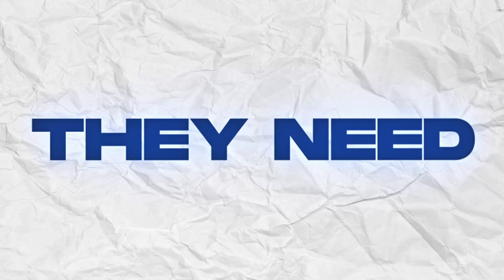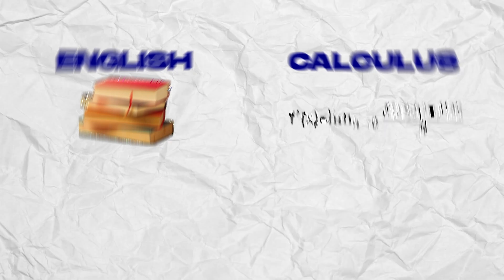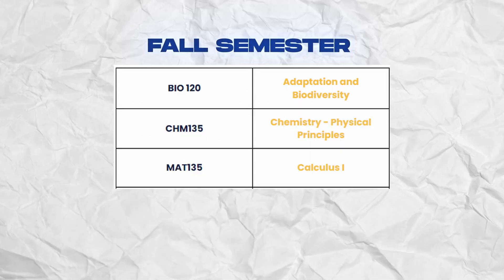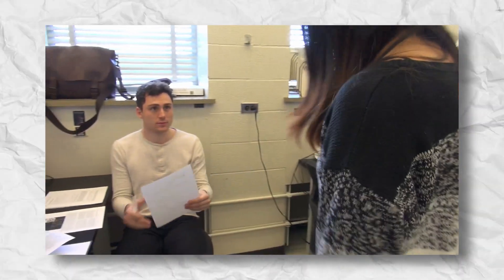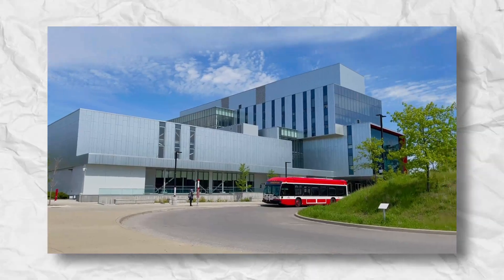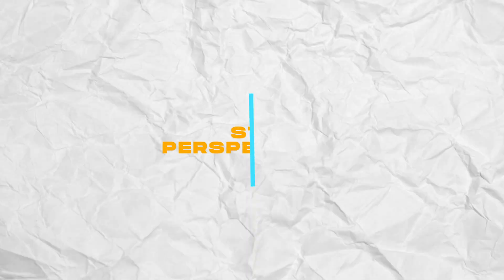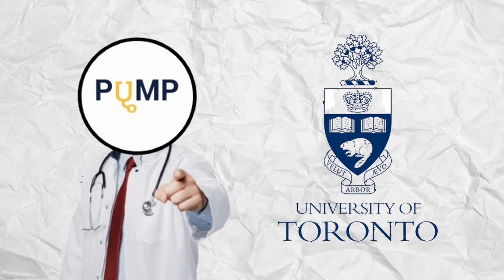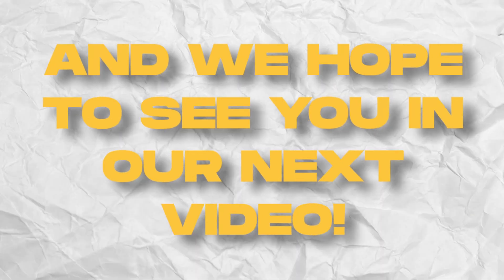Everything You Need To Know Before Applying to University of Toronto Life Sciences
0:00 - Introduction
1:03 - Admission Requirements
1:54 - Cost of Tuition
2:23 - Program Breakdown
3:24 - Opportunities
4:37 - Interview (Research at UofT)
5:50 - Campus Life
7:25 - Interview (Campus Life/Extracurriculars at UofT)
9:48 - Outro

A special thank you to the UofT students that made this video possible!

Welcome back to the PuMP youtube channel! As a part of our everything you need to know before pre-med series, we are super excited to help prospective medical professionals gain the insight they need when making program selections and choosing the right path for their own medical journey.

With that being said, we are beyond excited to start our series with the University of Toronto’s Life Sciences program. The University of Toronto has consistently been ranked as Canada’s #1 university for graduate employability from a wide variety of recruiters from numerous sectors due to the university’s overall ability to prepare students for the workplace and provide a world-renowned science program. UofT’s life sciences program allows students to learn scientific methods to study living matter, health, medicine, and illness. This education helps them understand and analyze human and other organisms' behaviors, whilst preparing them to address ethical, social, and political issues related to protecting the ecological balance that sustains the world.

Now with a quick understanding of the objectives of this program, let’s jump straight into the specific admission requirements for the life sciences stream.

Script by: Williams Thottungal and Joshua Cheruvathur
Recorded by: Williams Thottungal
Edited by: Williams Thottungal